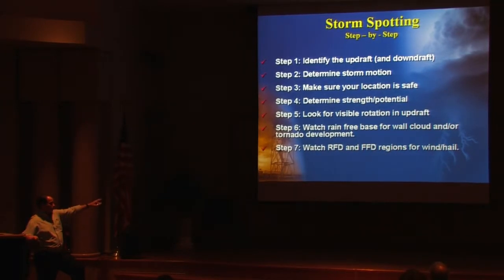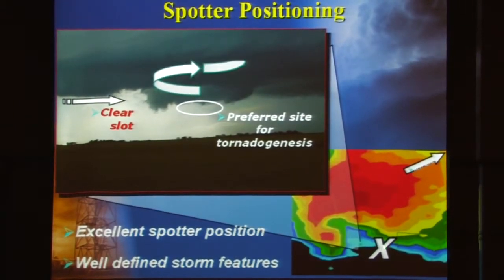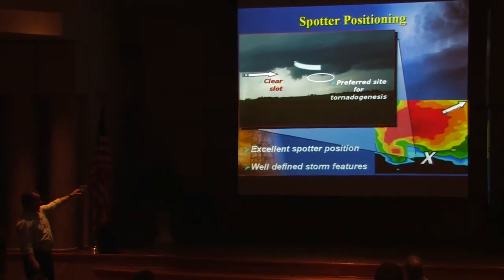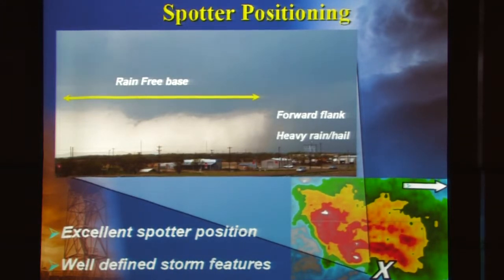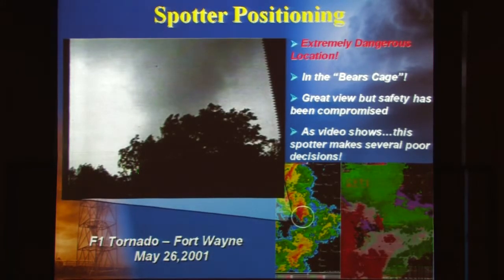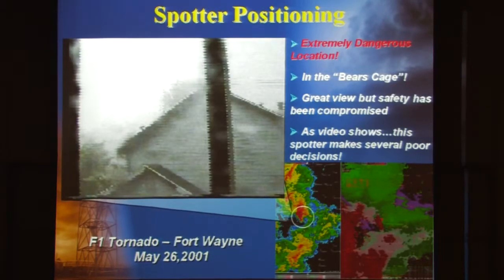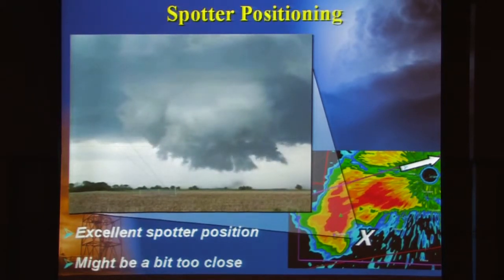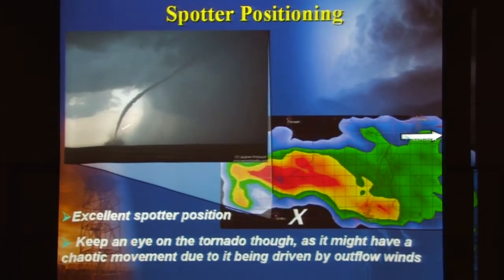Skywarn Bloomington 2010-Part 10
Skywarn spotter class for 2010. Part 10. IMPORTANT: Watching this video does not certify you as a Skywarn spotter! You must attend a class in person.